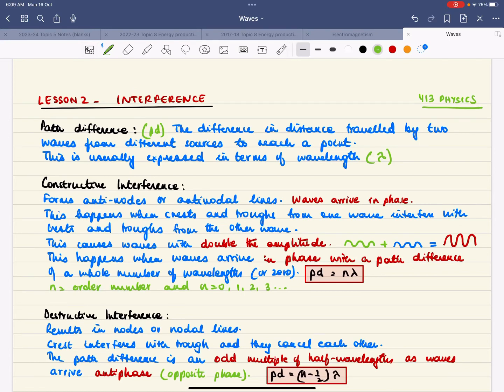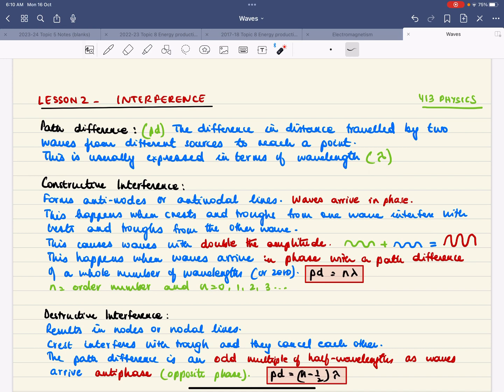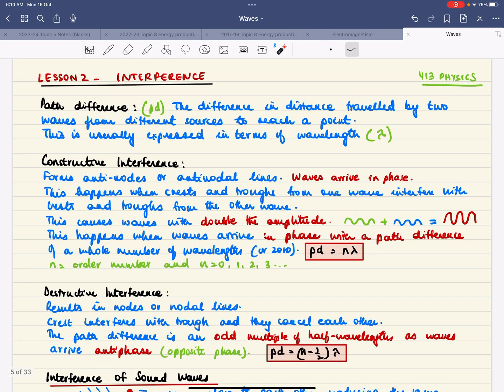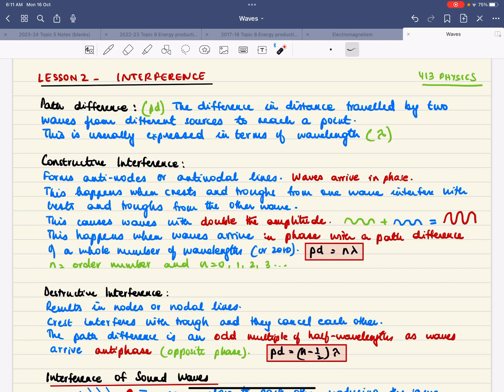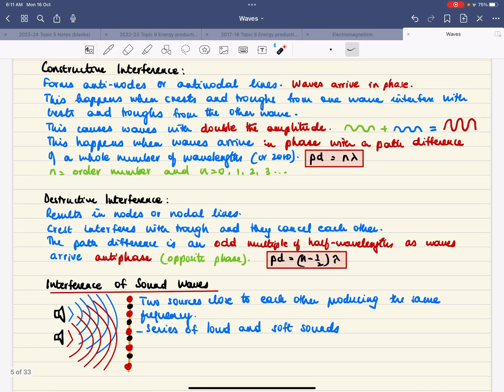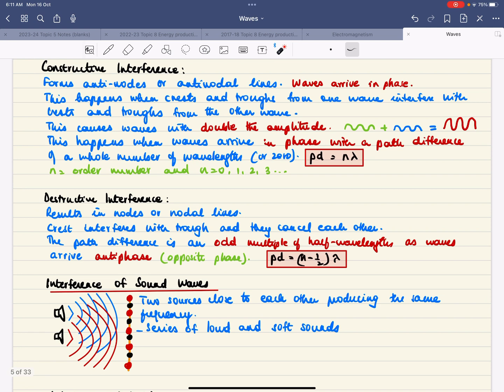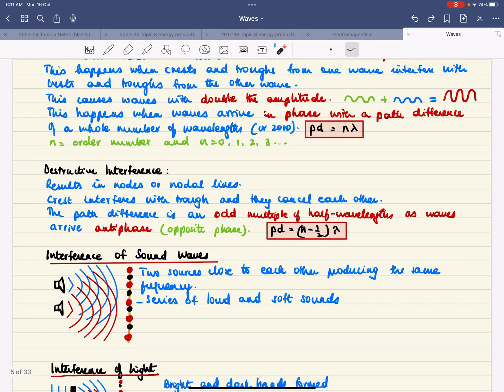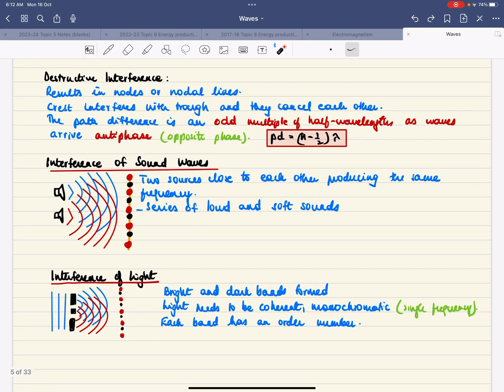Mrs John’s notes - 13 Physics - Lesson 2 - Interference